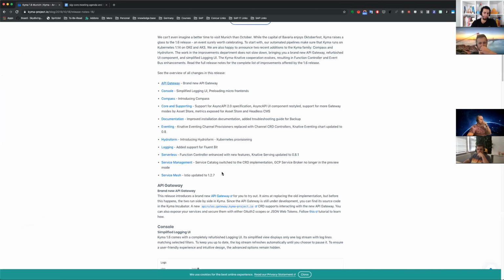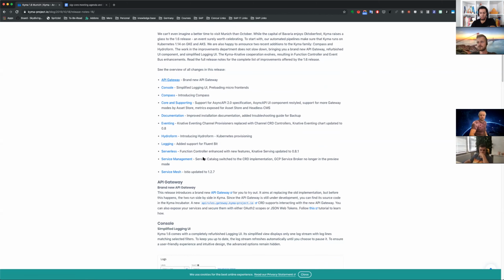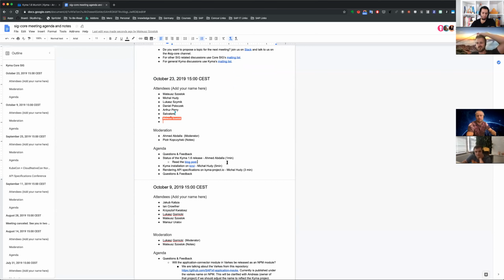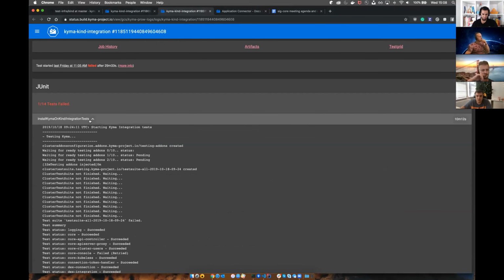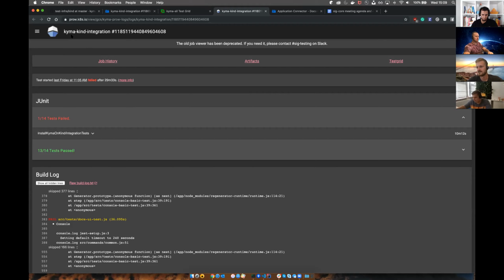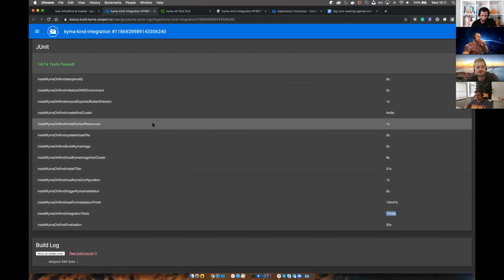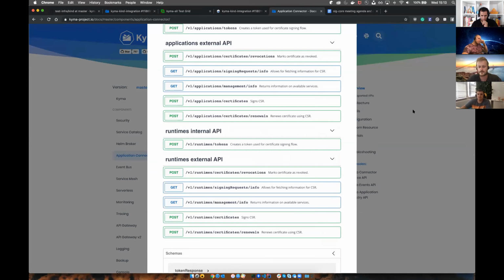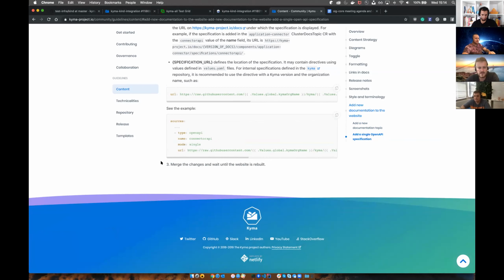Kyma Core SIG community meeting 20191023